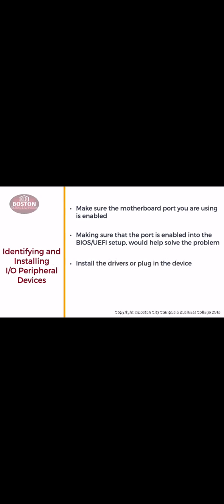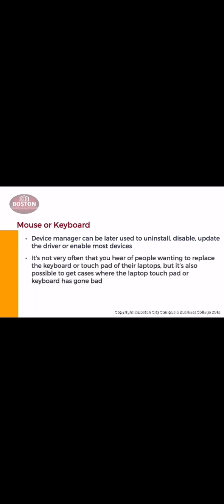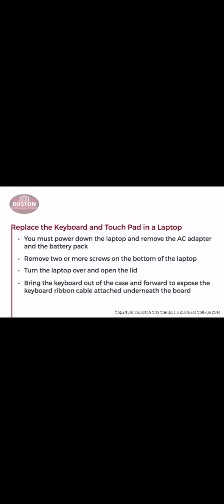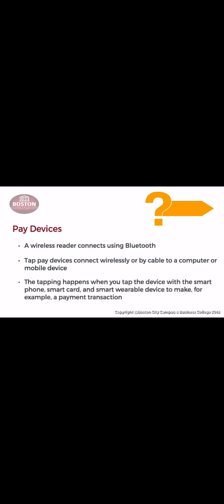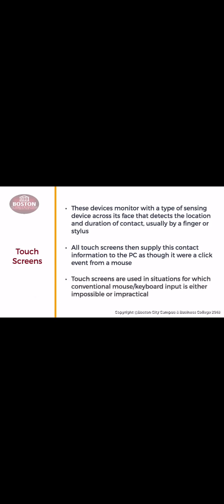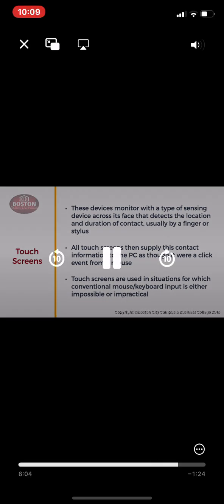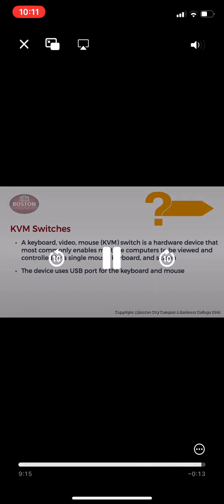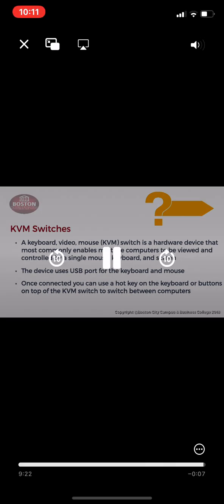Unit 4.2 - Identifying and Installing I/O Peripheral Devices